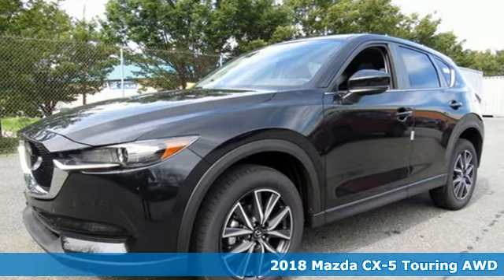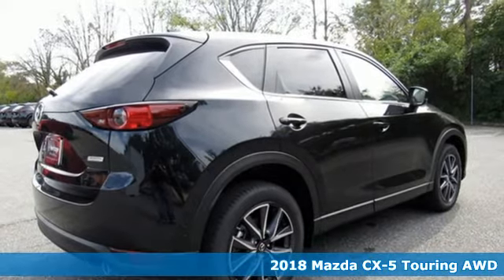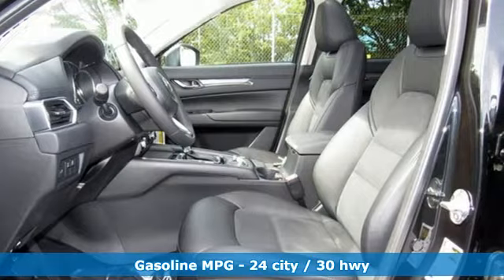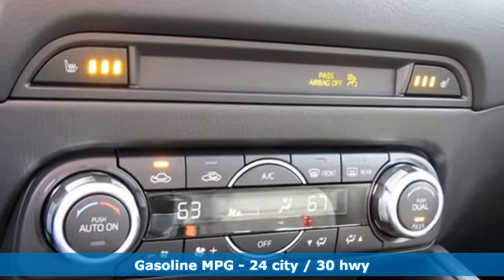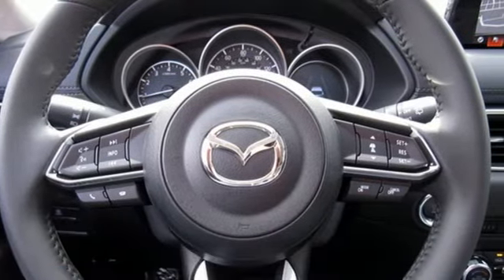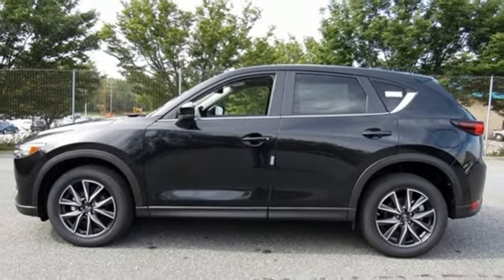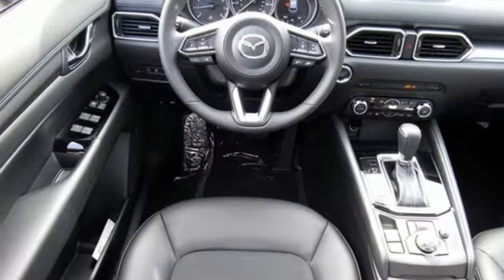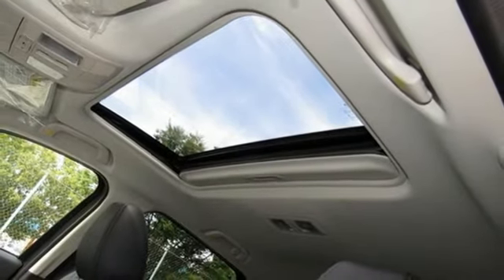New 2018 Mazda CX-5 Lutherville MD Baltimore, MD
Year: 2018
Make: Mazda
Model: CX-5
Trim: Touring
Engine: 2.5L 4-Cylinder
Transmission: 6-Speed Automatic
Color: Black
Interior: Black
Stock #: Z8459797
VIN: JM3KFBCM2J0459797

Address:
1630 York Road